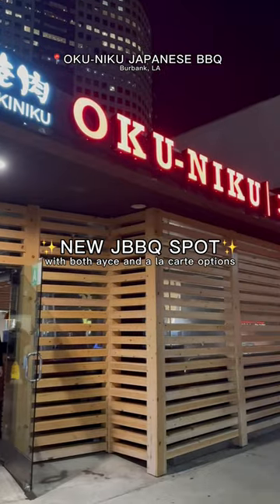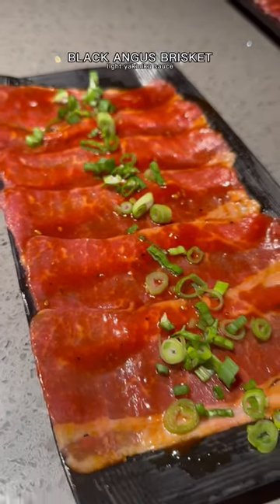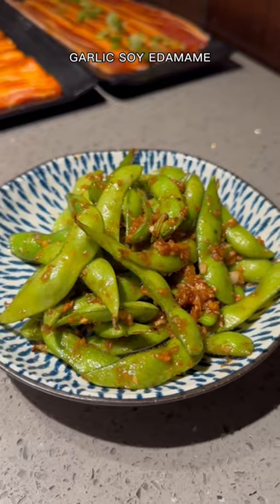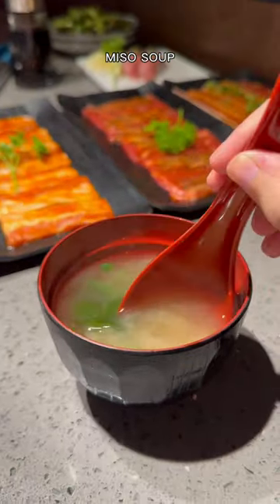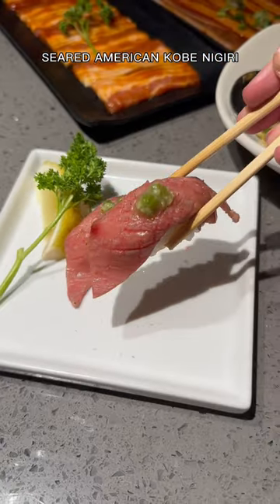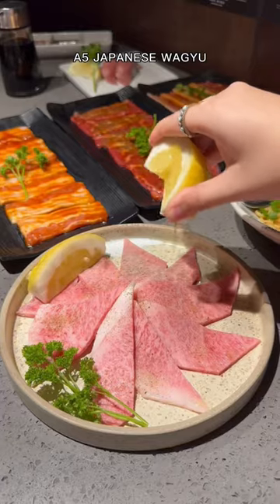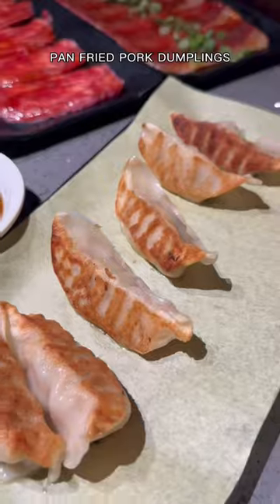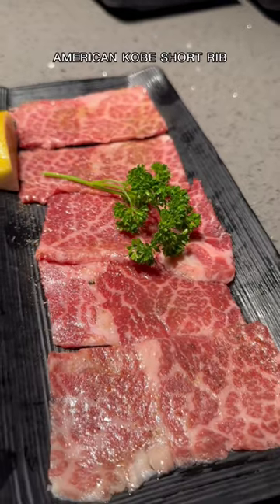Oku-Niku is a new Japanese BBQ spot in Burbank, LA with both AYCE and a la carte options! 🥩